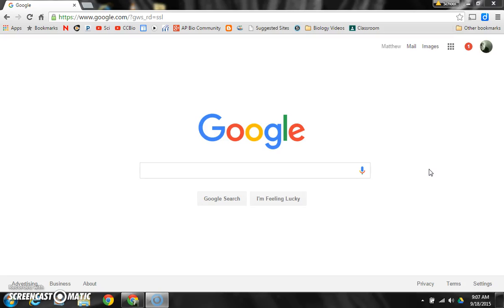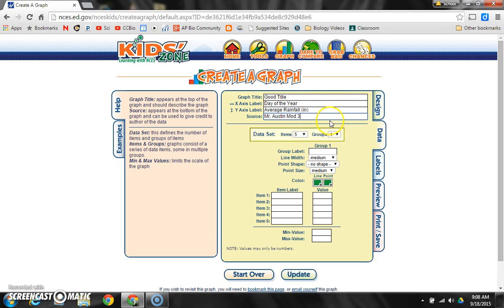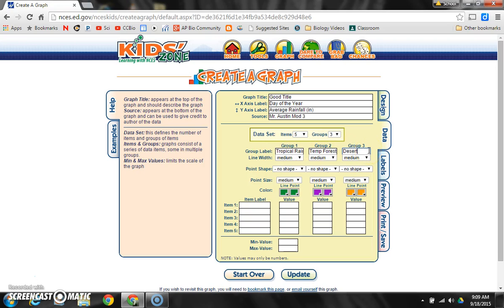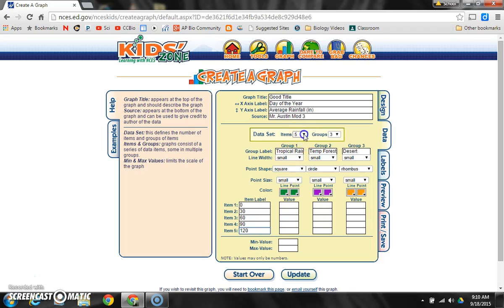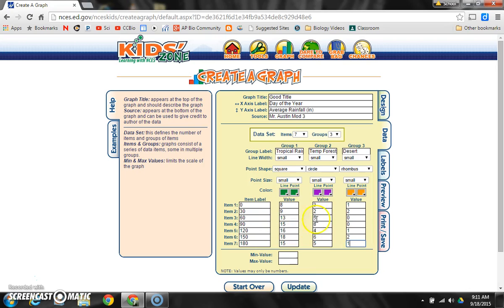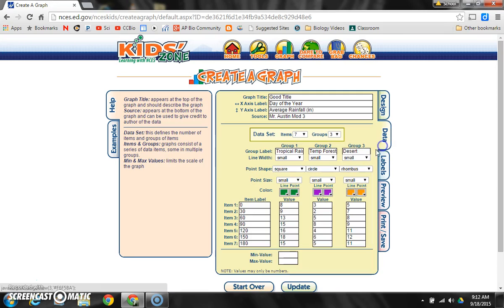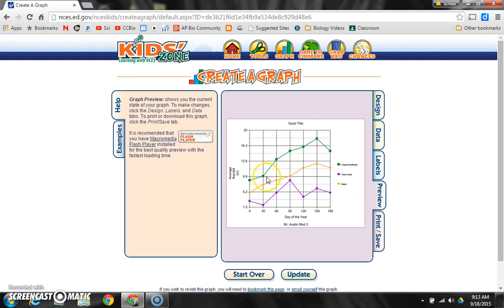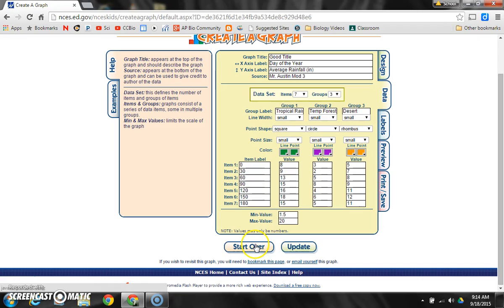Create a Graph Instructions